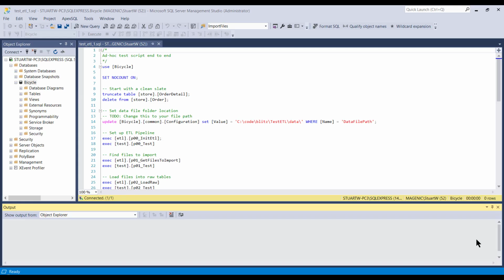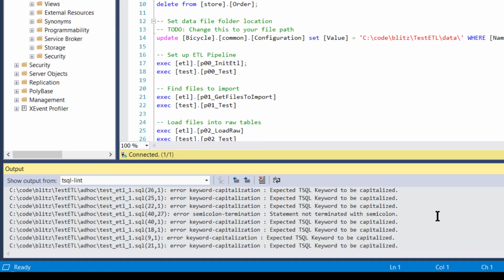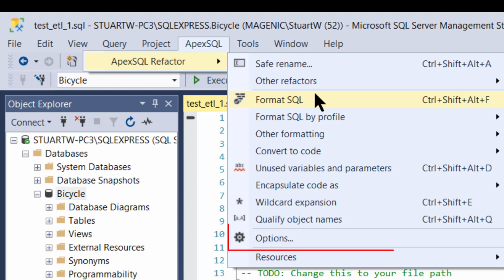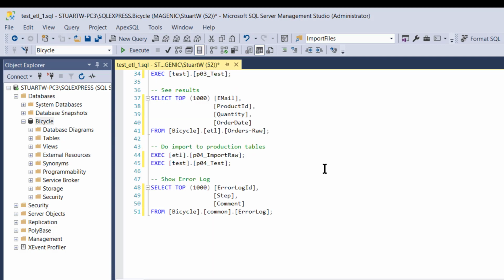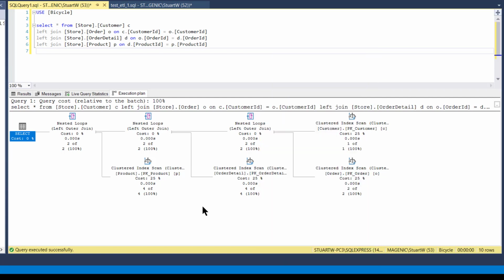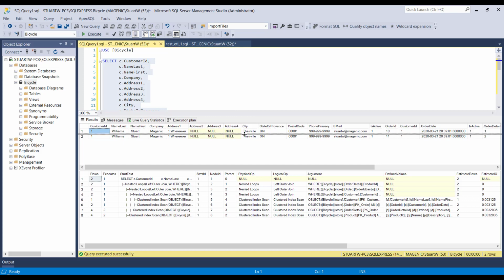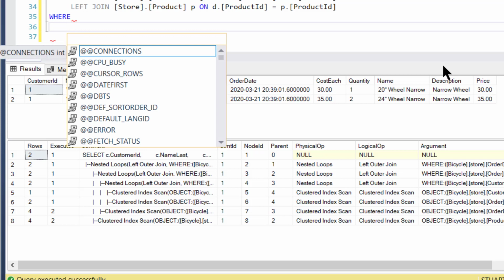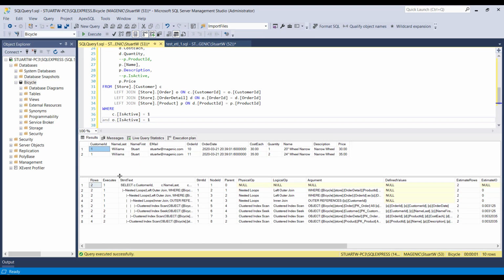SQL Quality Tools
Using SSMS plus two free plug-ins to improve SQL Code for SQL Server